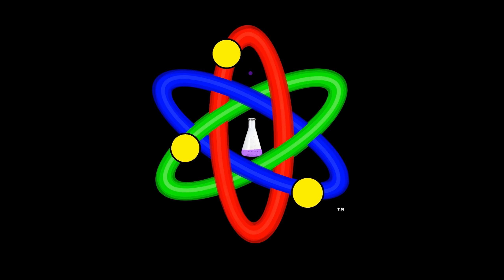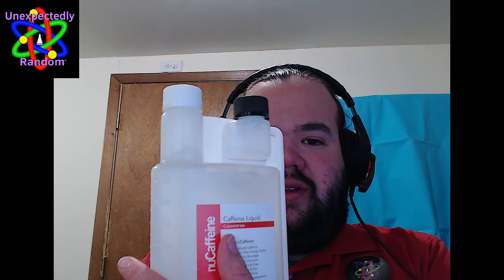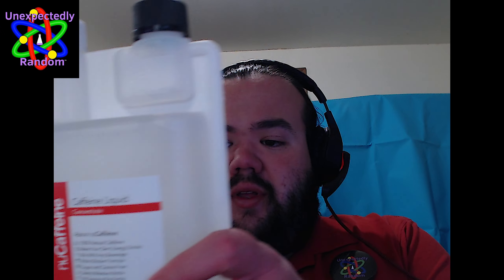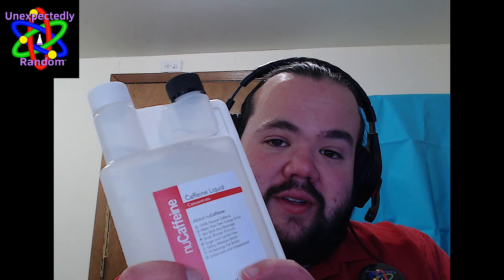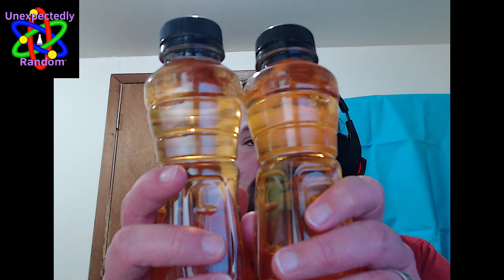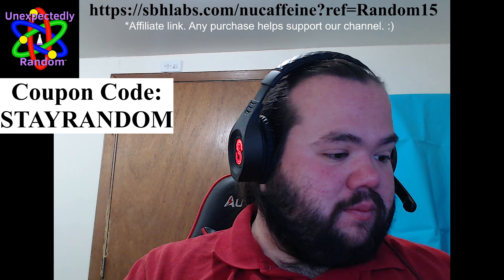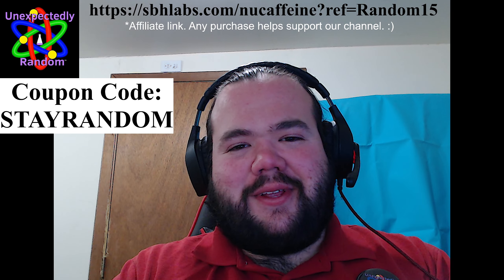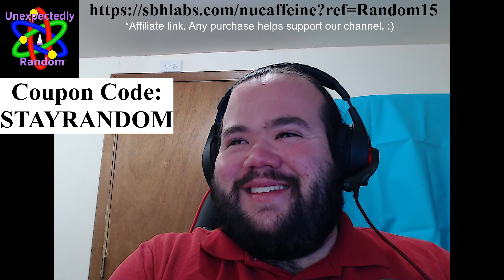nuCaffeine Product Review (Contains Affiliate Links)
Energy fans! I'm back to review a new brand of liquid caffeine: nuCaffeine!
The company that makes nuCaffeine, SageBloom Health Labs, contacted me to see if I would like to review their version of liquid caffeine. They were even kind enough to provide a bottle at no cost in exchange for my honest review. And that's how we ended up here. :)

If you would like to give nuCaffeine a try, head on over to the product page using our affiliate link, and when you're ready to checkout, enter coupon code "STAYRANDOM" for 15% off your order! Remember, a portion of any order placed using our affiliate link, or with coupon code "STAYRANDOM", helps to support our channel.

Coupon Code: STAYRANDOM

Follow directions on packaging. The opinions reflected in this review are my own and do not necessarily reflect the views of the company.